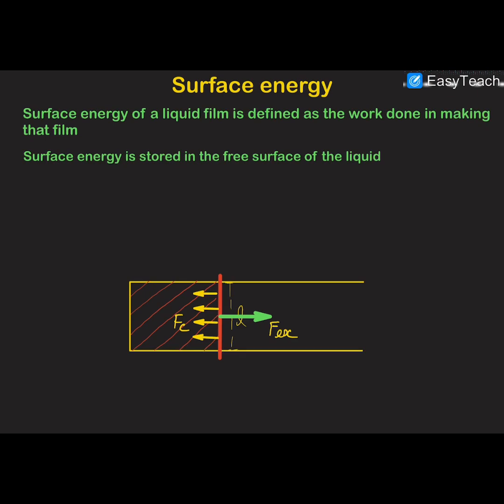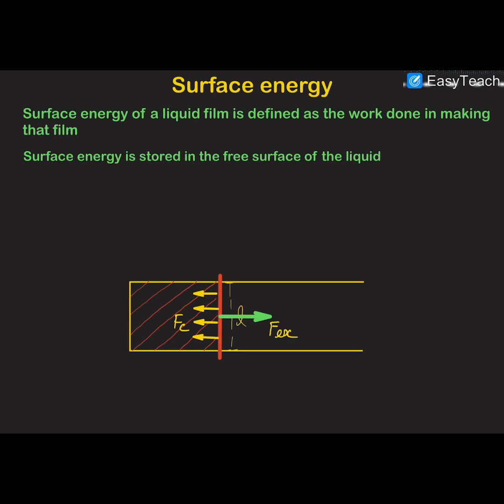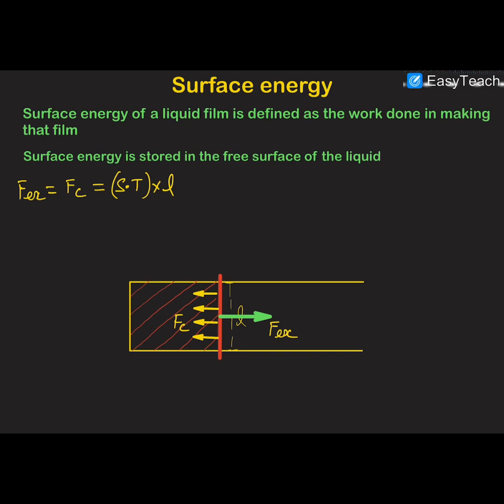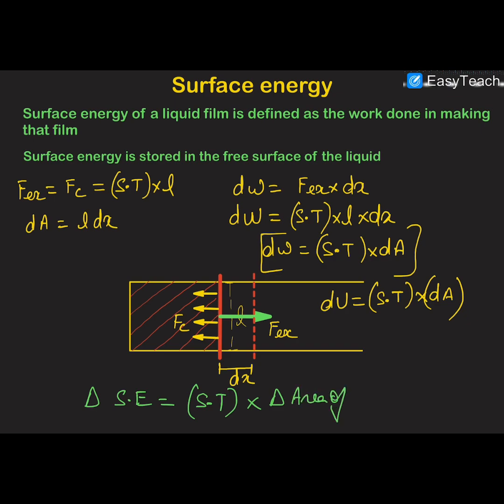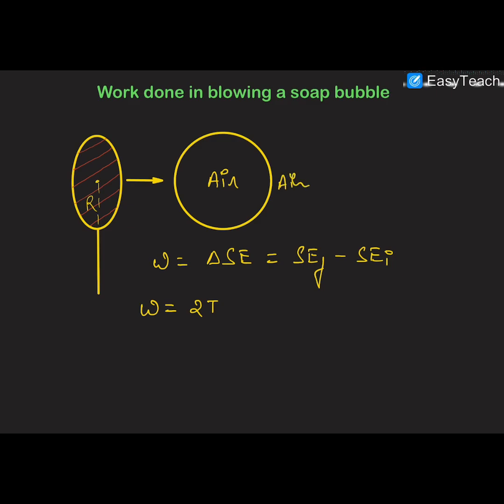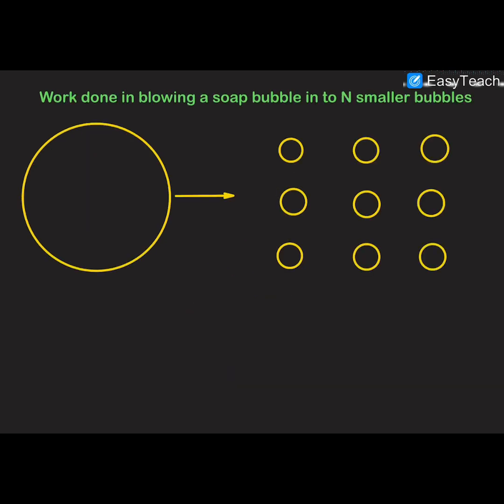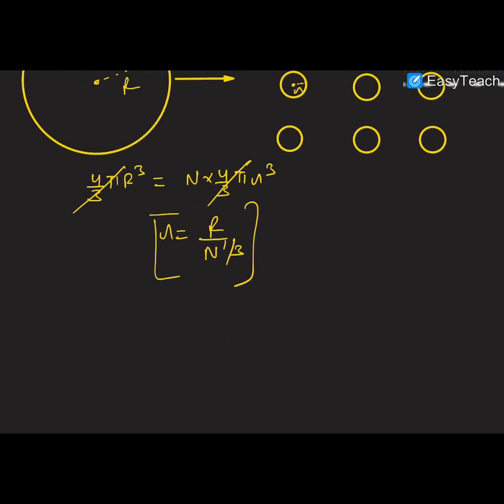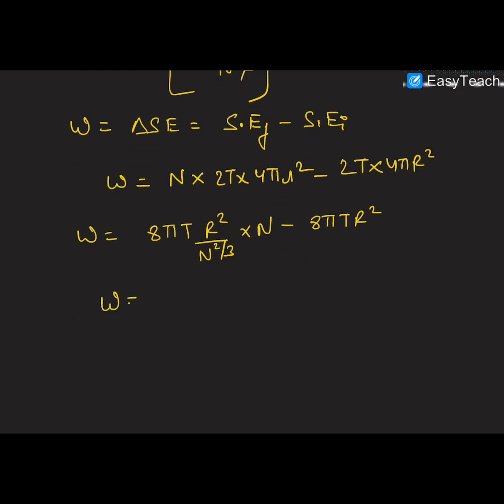Surface energy | Work done in splitting a bubble | Surface tension | Lec 5 | English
This video, "Surface energy | Work done in splitting a bubble | Surface tension | Lec 5 | English", is part of a comprehensive lecture series that delves into the fundamental concepts of surface energy, surface tension, and the work done in splitting a bubble. The lecture aims to provide a detailed explanation of these concepts, making it easier for students to grasp and understand the underlying principles. Surface energy is a critical aspect of physics and chemistry, and this video is designed to help learners develop a strong foundation in this area. By watching this video, students can gain a deeper understanding of the work done in splitting a bubble and how it relates to surface tension, enabling them to tackle complex problems with confidence. The video is presented in English, making it accessible to a wide range of learners. Whether you're a student looking to supplement your coursework or simply interested in learning more about surface energy and surface tension, this video is an excellent resource.